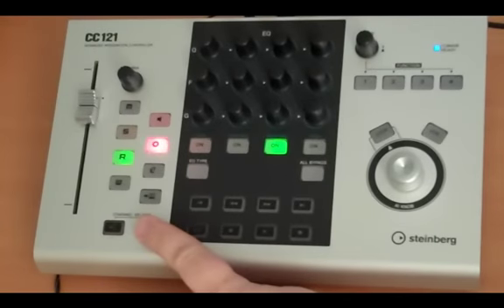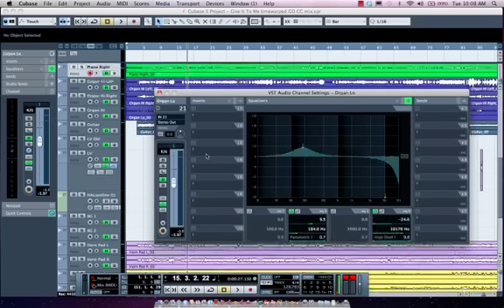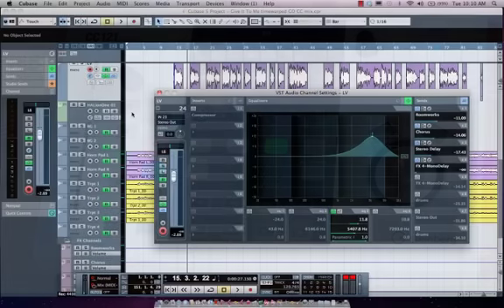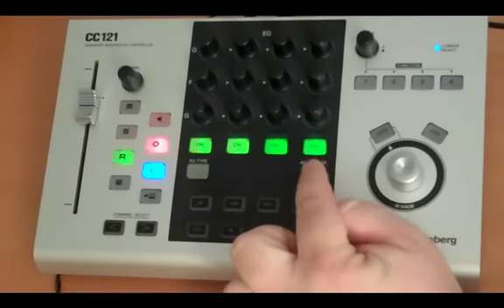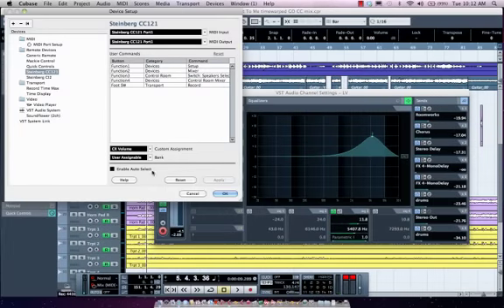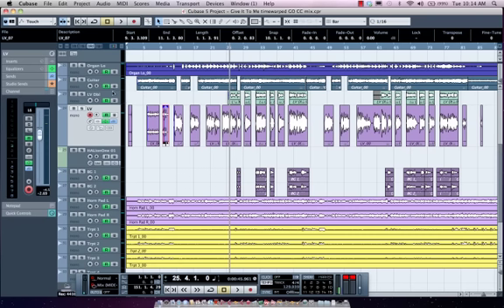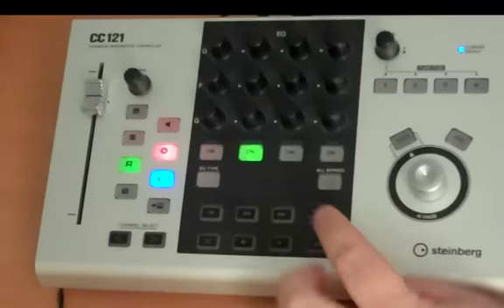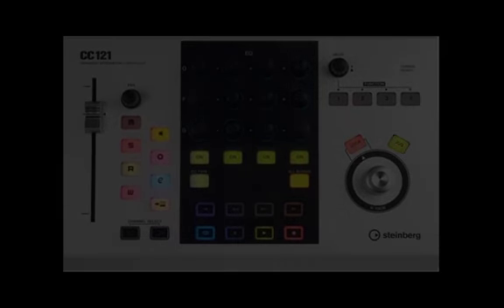CC121 Advanced Integration Controller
Engineered specifically for the thousands of production environments using Cubase worldwide, CC121 interfaces the creativity of musicians and producers with the functional complexity of the world's most popular music production system.